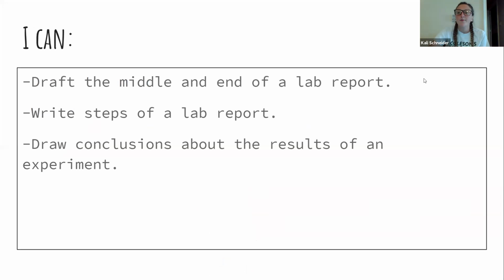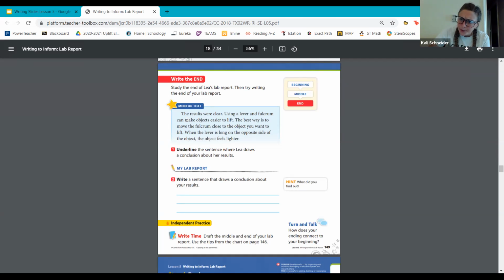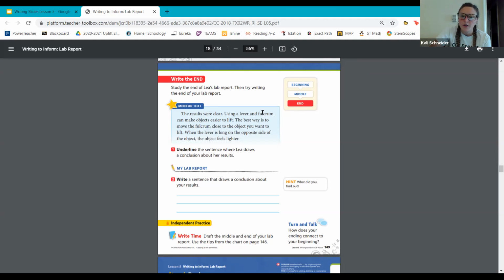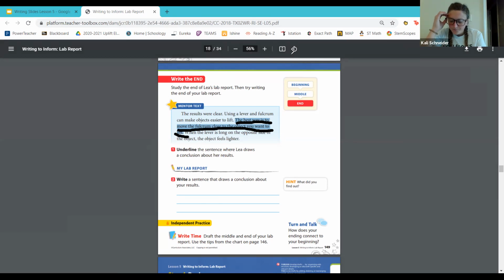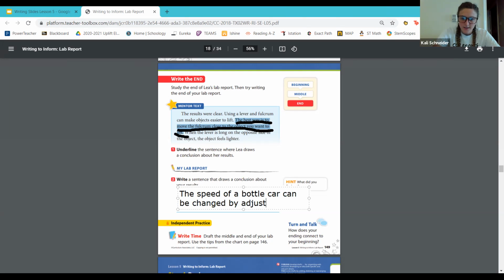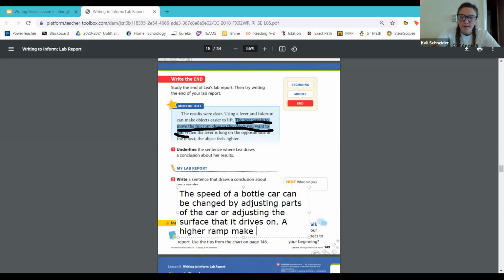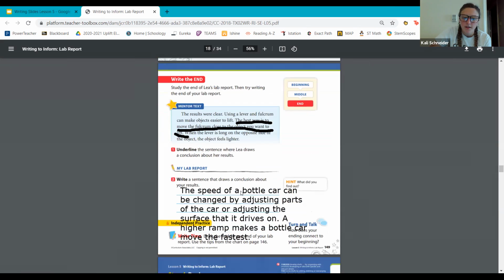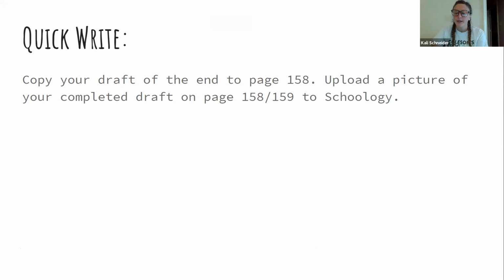3/25/21 page 149